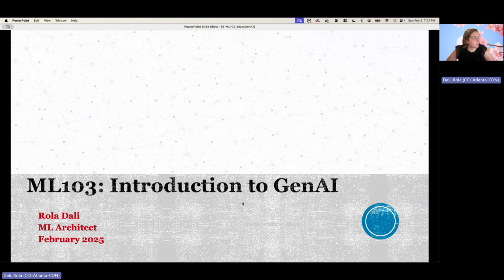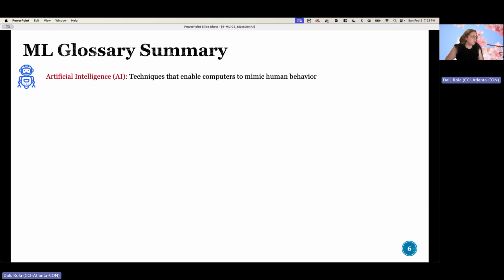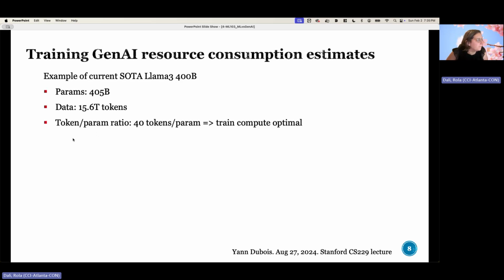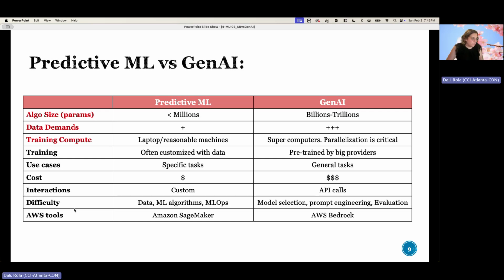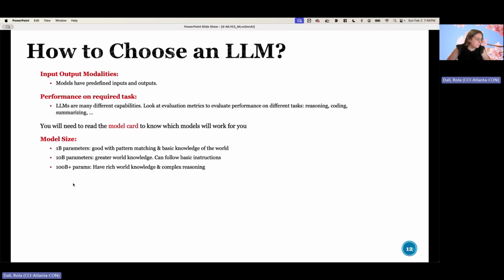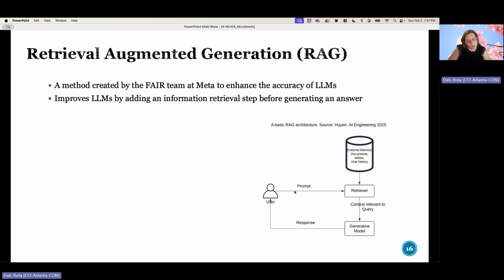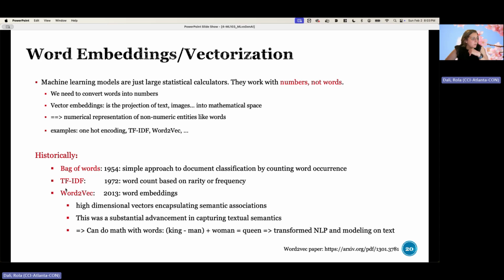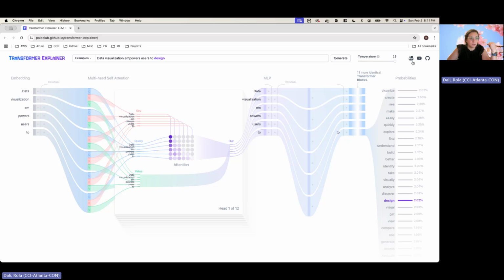Machine Learning Mini Series - ML103 - Intro to GenAI